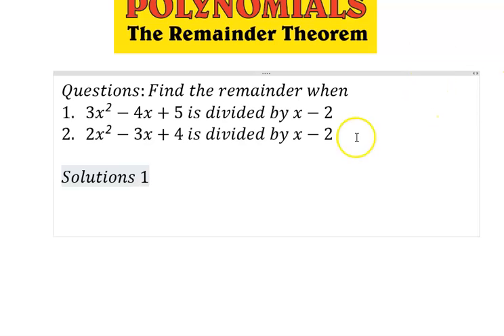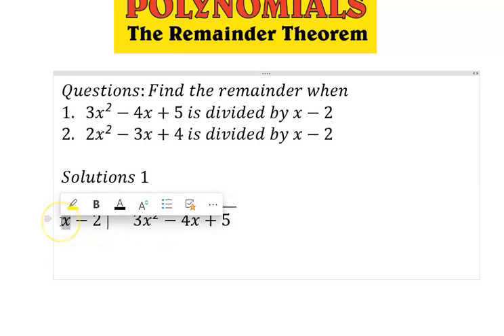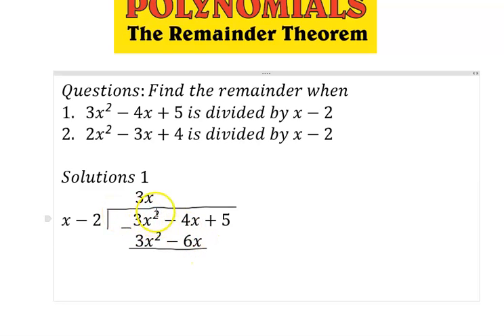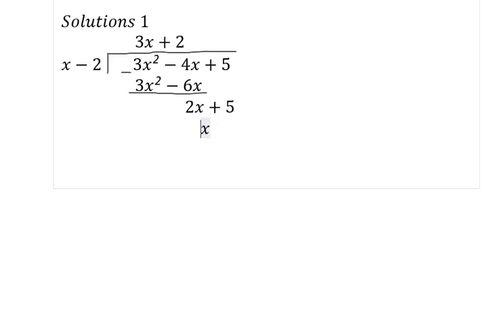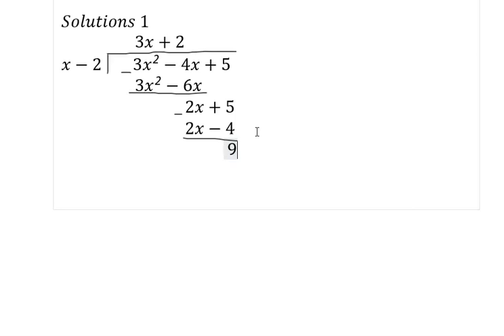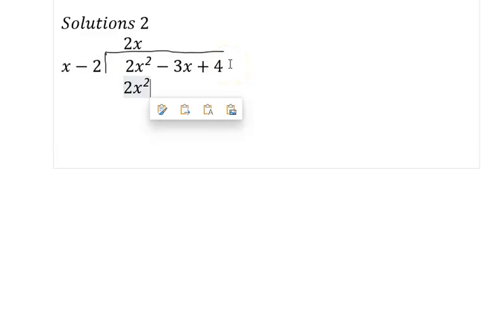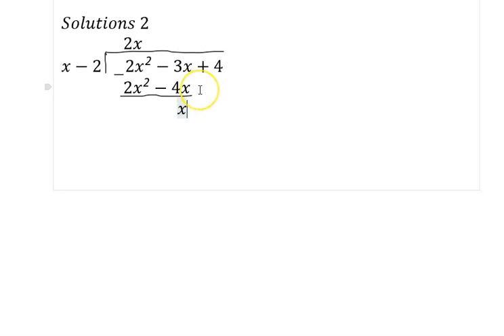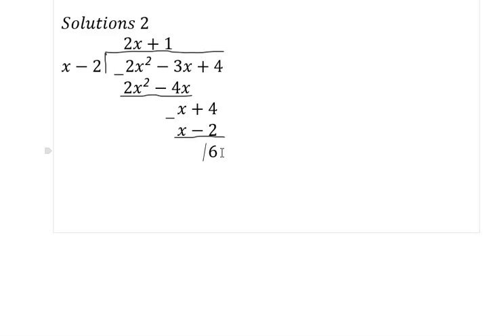HOW TO SOLVE POLYNOMIALS WITH REMAINDER. my simple maths